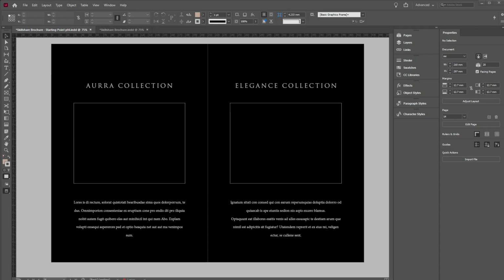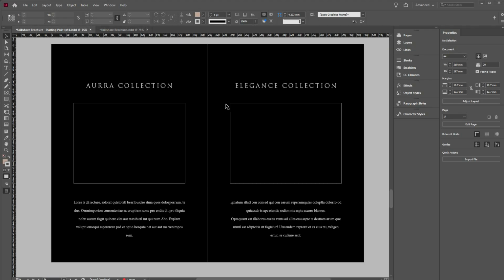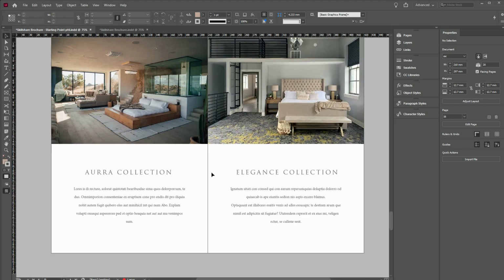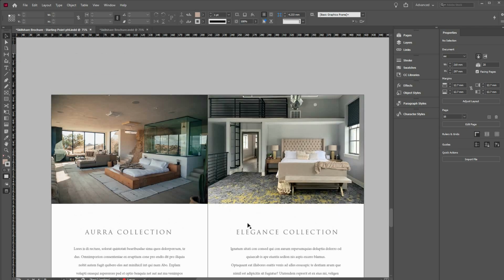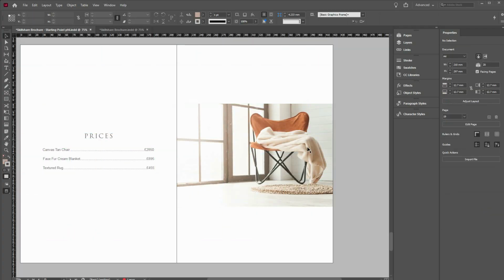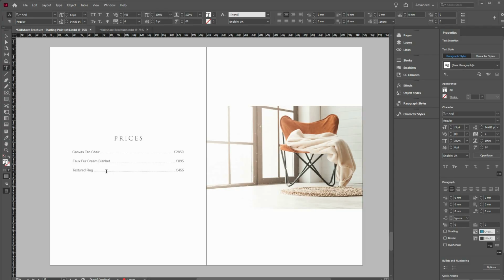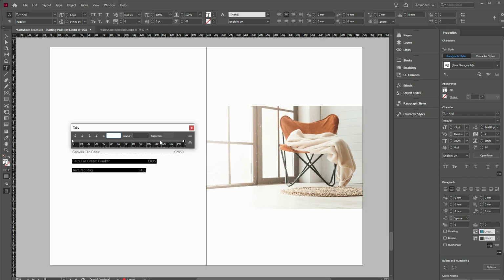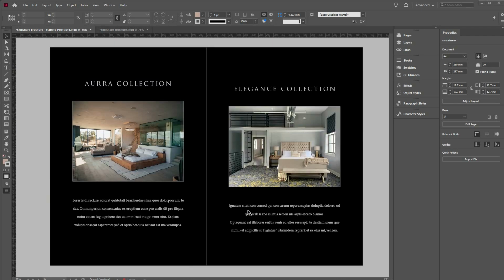Pt 11 — How to create a Luxury Brochure in Adobe InDesign — Creating Collection Pages